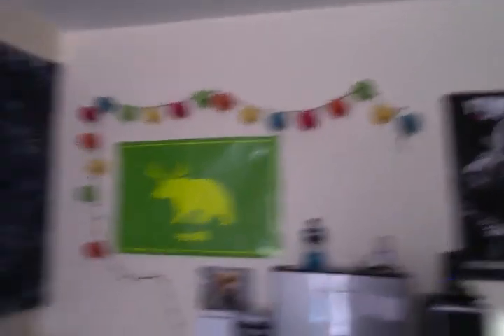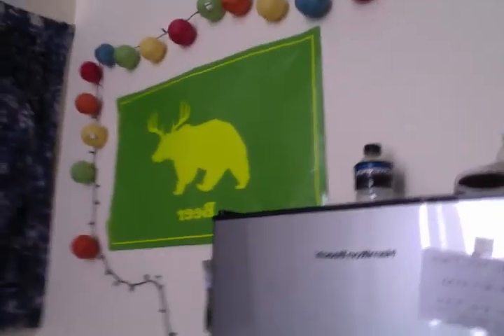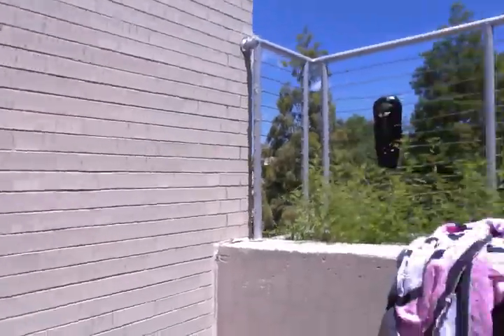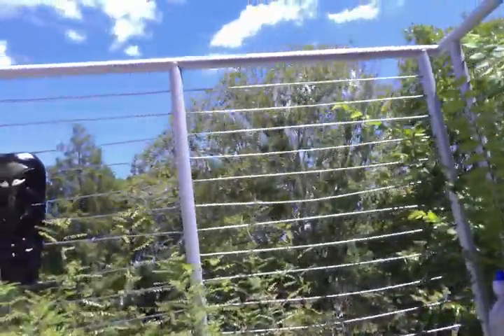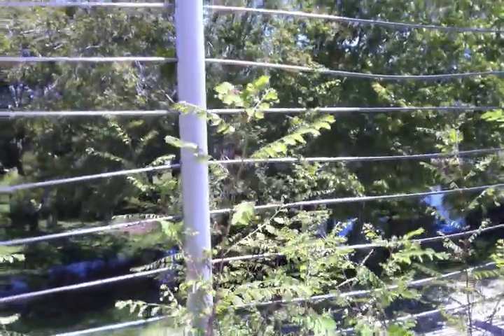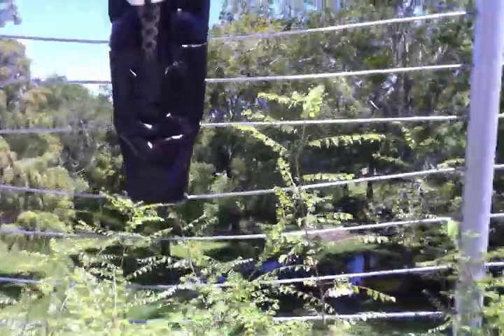Rebecca's Fo Real Dorm Tour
Whutwhut